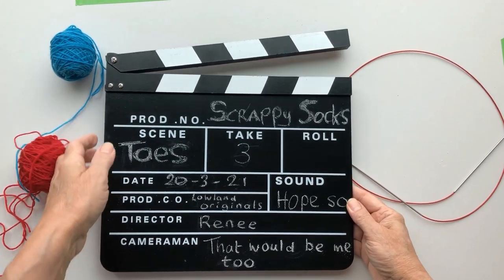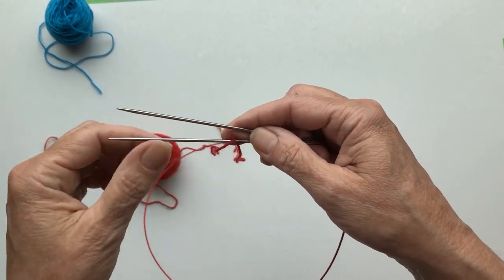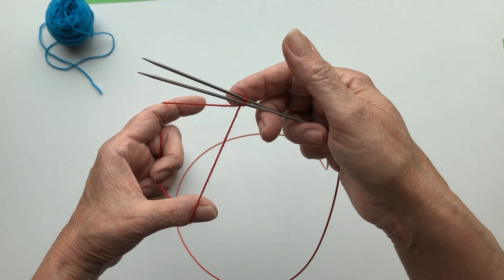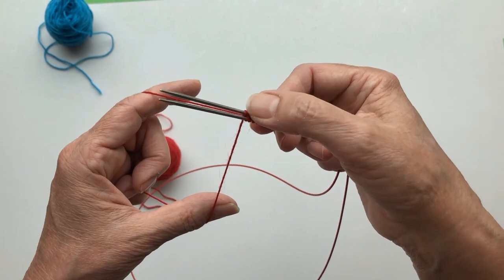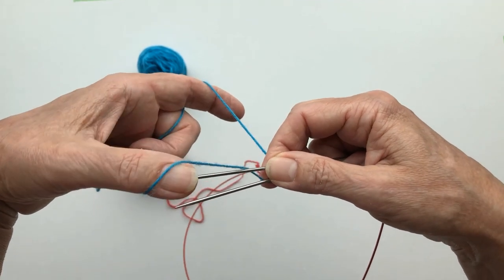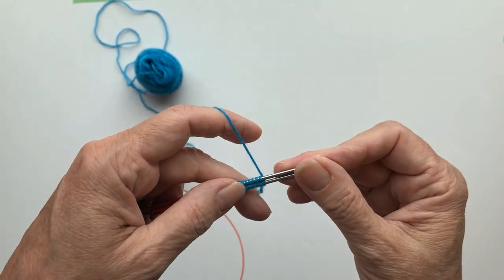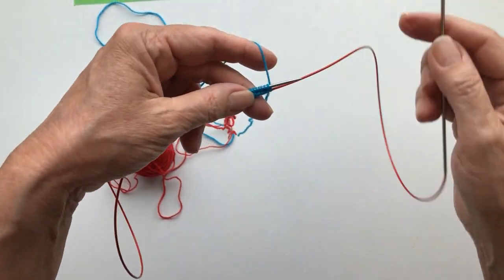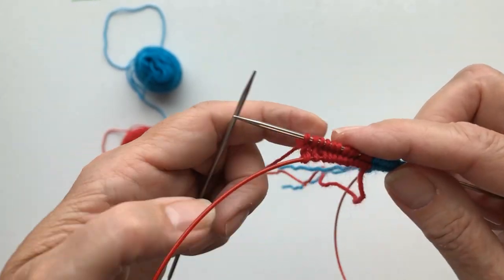Scrappy Socks Tutorial Part 2 - Toes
Part 2 of the tutorial about how I knit my scrappy socks.

I filmed this part in three small bits and somehow managed to glue them together into 1 video. Don't ask me how I did this. Don't expect a slick intro or beautiful music, because I haven't got a clue how to do those things. The first small bit was done three times. First two takes I managed to film more than half of it out of frame. It's a skill. I know... :-)

In this video I talk about:
How I do the cast-on for toe-up, two-at-a-time scrappy ocks on 1 long circular needle with magic loop,
How I do the increases for the toes and
How I change colors.

There are other people on YouTube who have done what I am doing here. If you and I don't click, please find someone else that explains it better than I can. If you feel the urge to give me a thumbs down, that's fine too. But please explain where I can improve in a constructive way.

"It is wiser to light a candle than to complain about the darkness" - Lao Tse

Techniques/methods that are being used are:

Judy's Magic Cast-On
Magic Loop
Knitting two socks at a time
Afterthought Heel
Clasp Weft Join
Jenny's Surprisingly Stretchy Bind-off